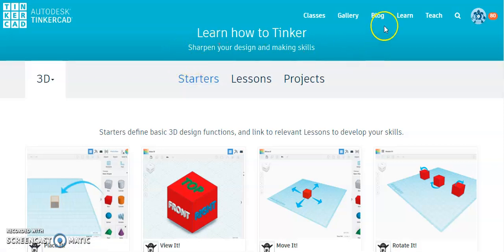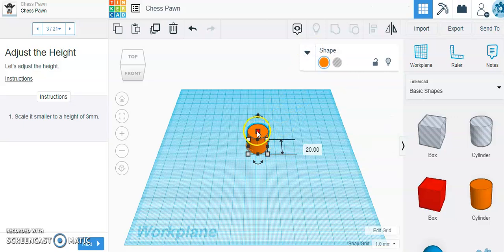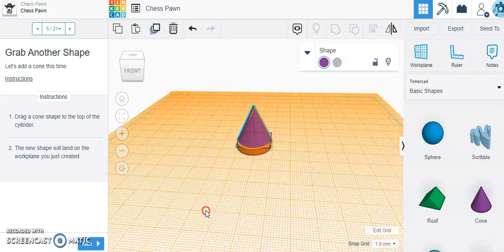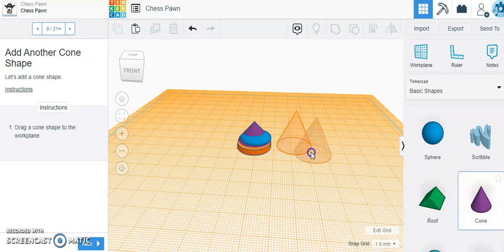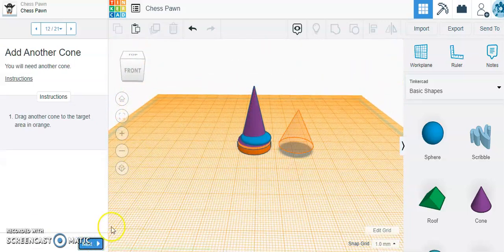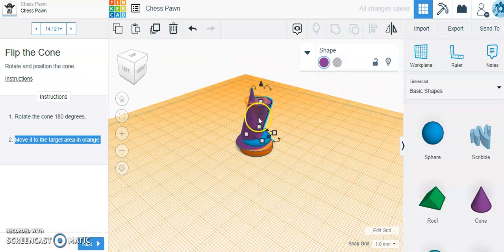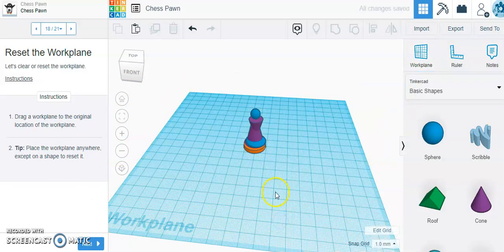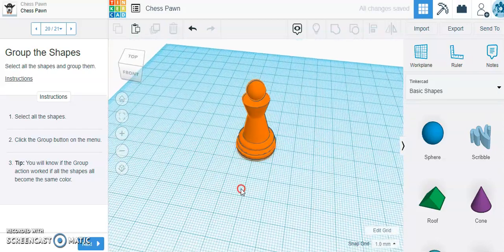Tinkercad Chess Pawn Lesson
In this video I walk you through how to make a pawn using the lesson in Tinkercad.